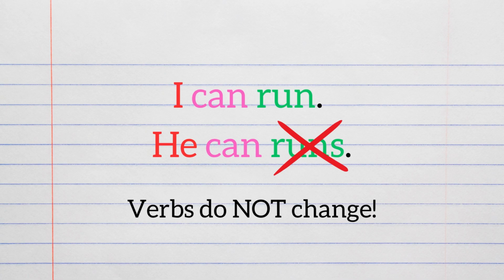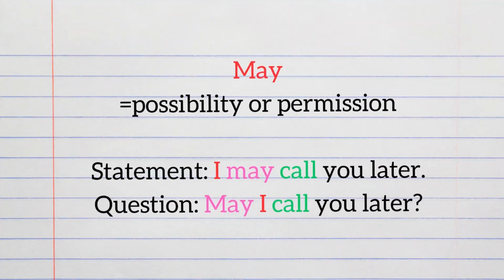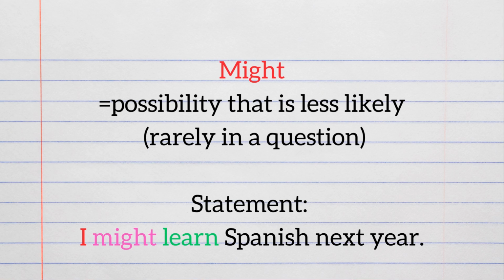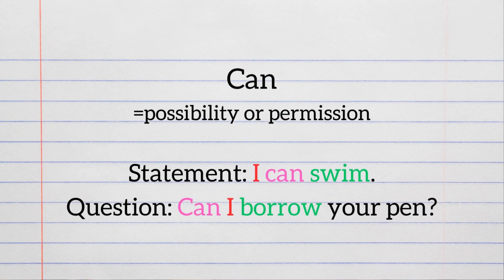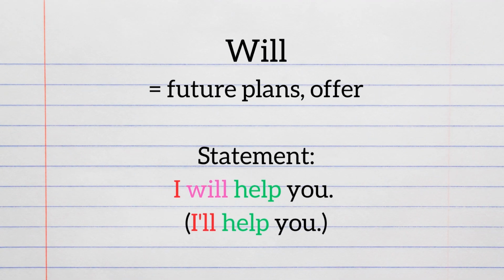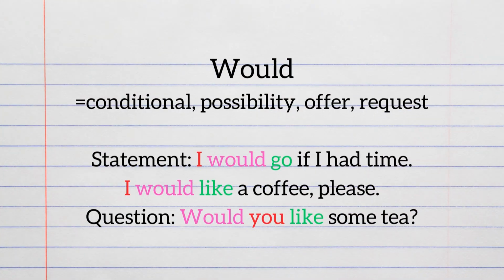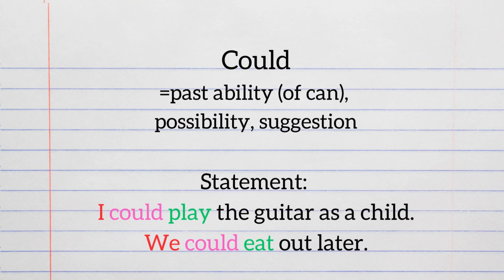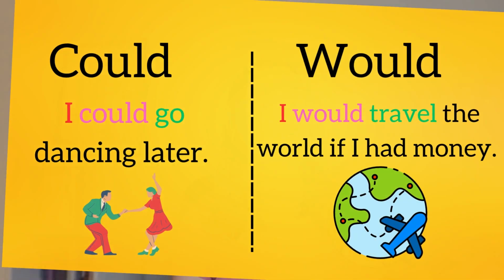Should Would Could and More! | Modals in English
Modal verbs show possibility, intent, ability, or necessity.
Today's video you will learn how to correctly use each modal and the difference between the more difficult modals.

Finish the sentence: I should _______ this weekend.

Timestamps
0:00 Introduction
0:19 List of modals
0:30 How to use in a sentence
1:12 May
1:38 Might
2:09 May VS Might
2:40 Must
2:52 Can
3:16 Will
3:44 Should
4:17 Would
4:44 Could
5:10 Could VS Would
5:53 The end